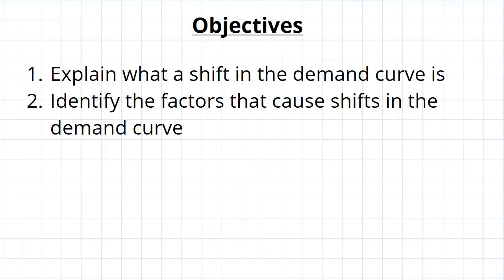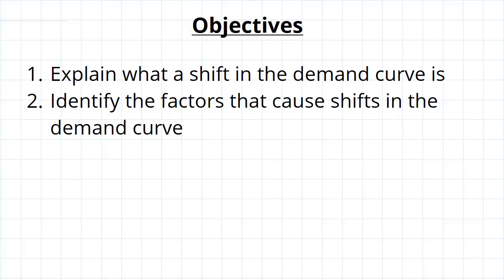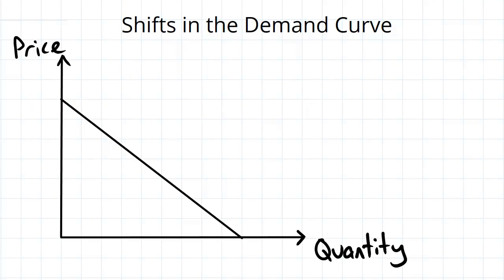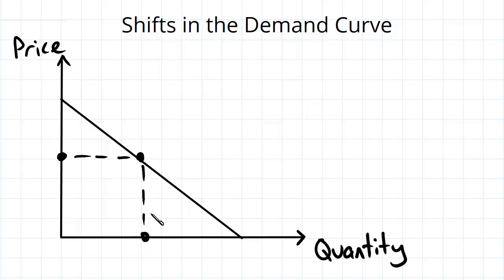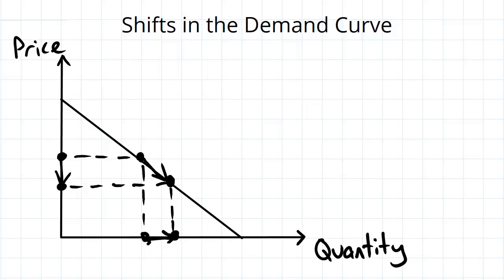Shifts in the Demand Curve | Microeconomics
for more FREE video tutorials covering Microeconomics